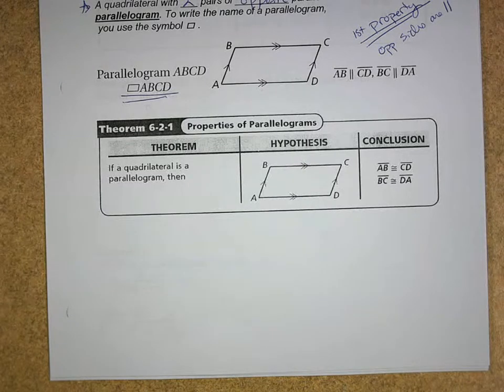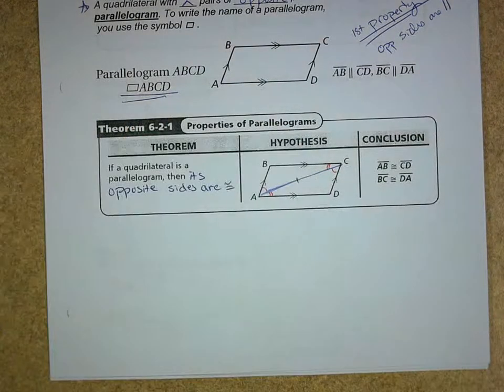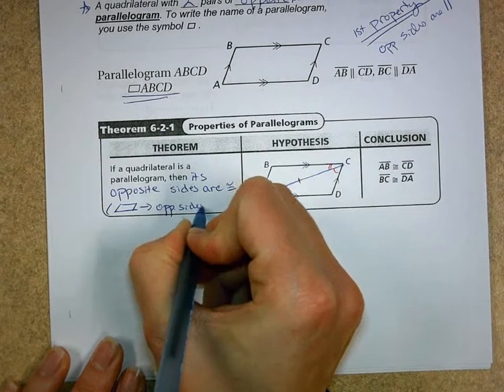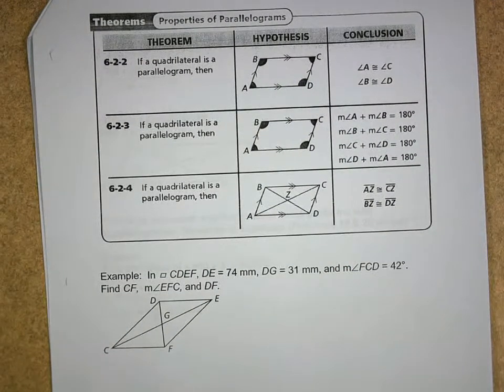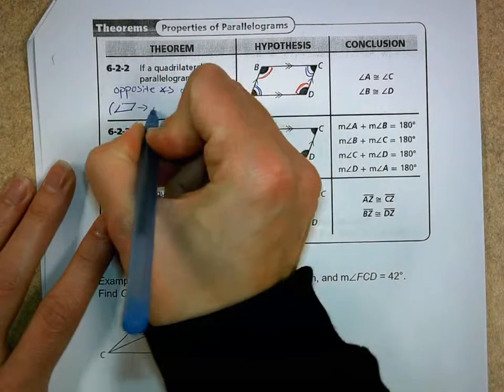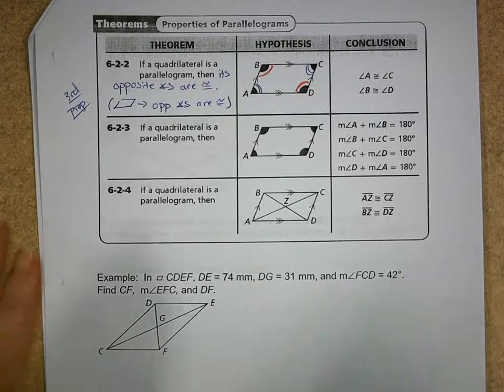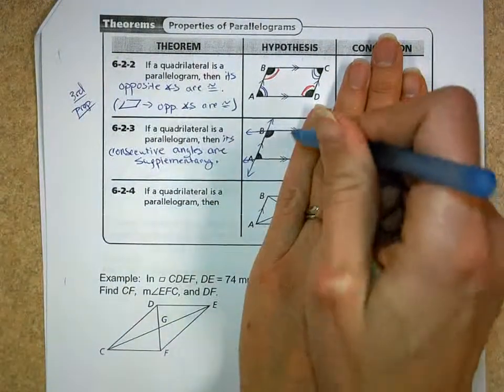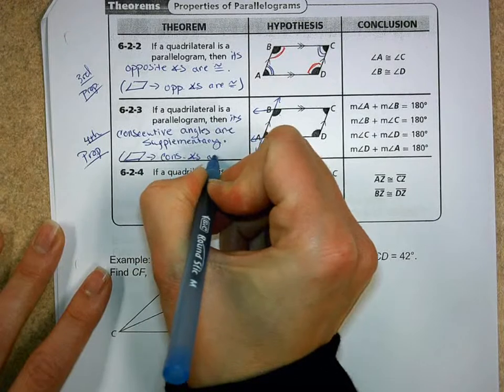Lesson 6-2 Part 1.AVI